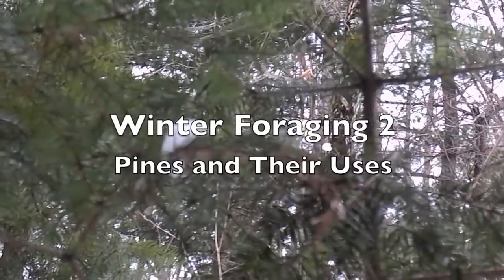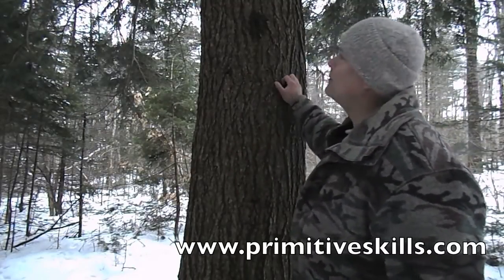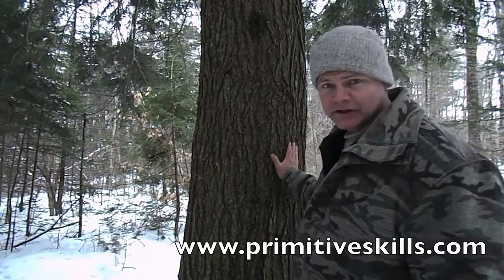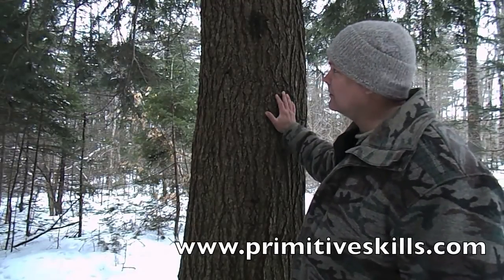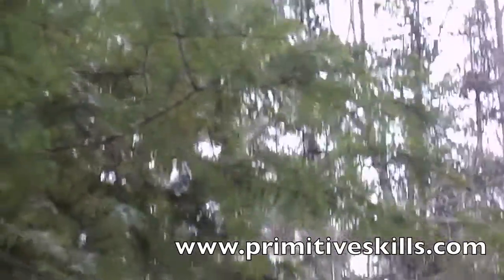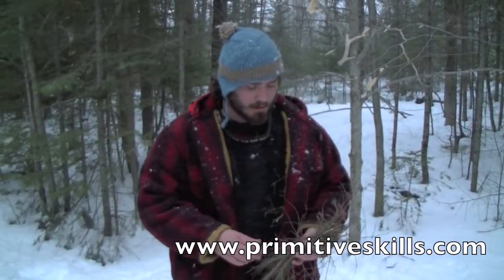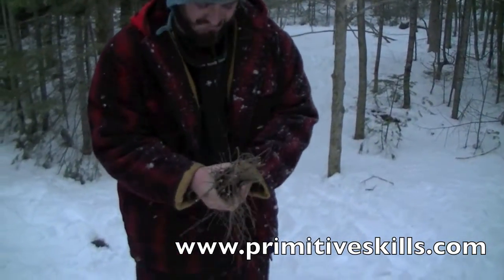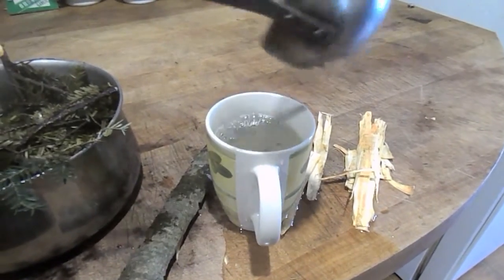Winter Tree Identification - Eastern Hemlock and Balsam Fir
Basic winter tree identification of Eastern Hemlock and Balsam Fir for survival use for herbalists, wild crafters, permaculturists, bushcraft folk, and primitive skills enthusiasts.  for courses, more details, videos, and our blog.